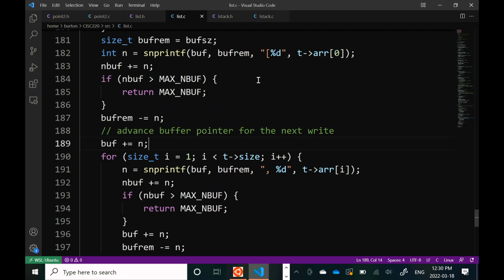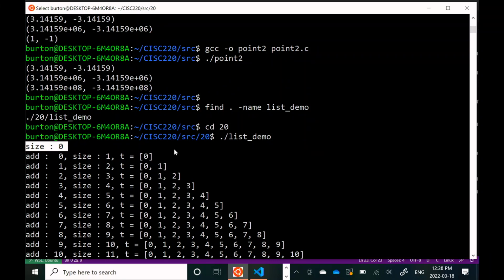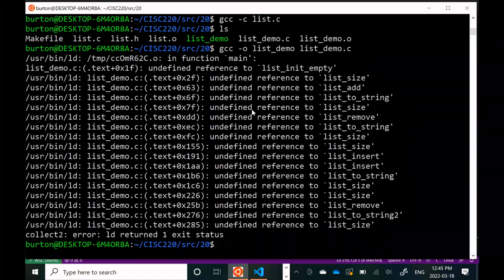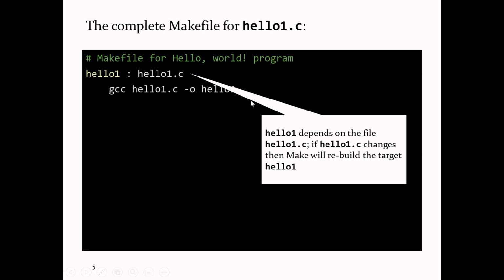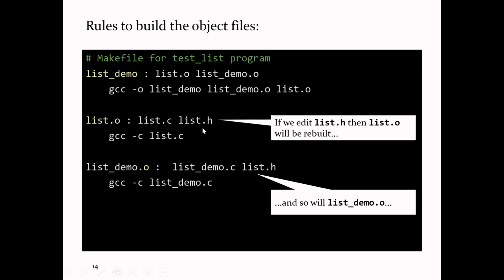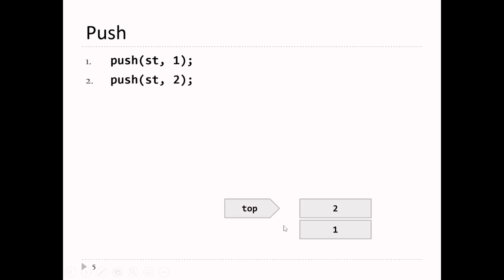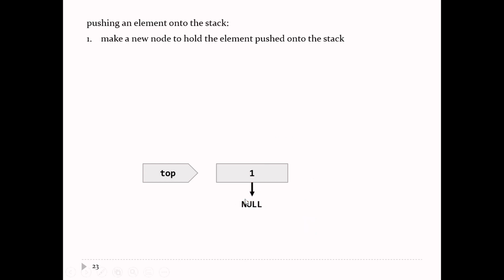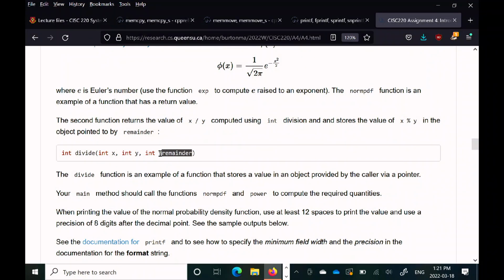CISC220 Lecture: 2022-03-18